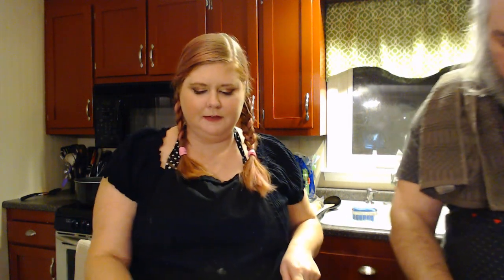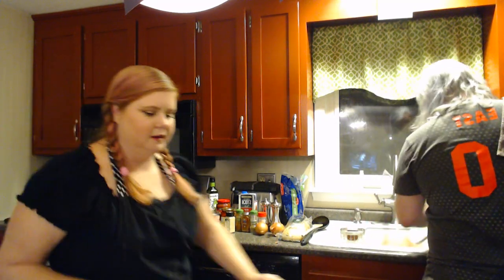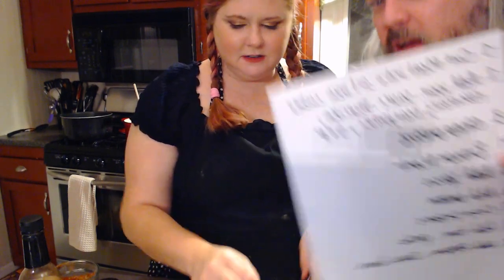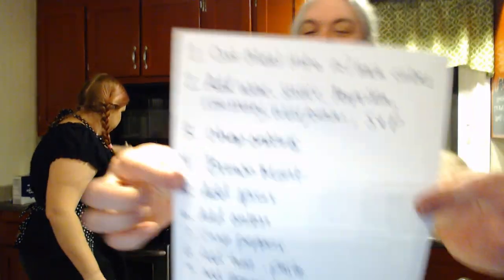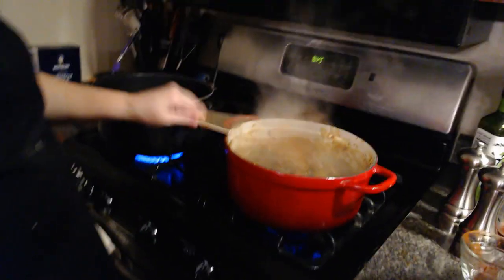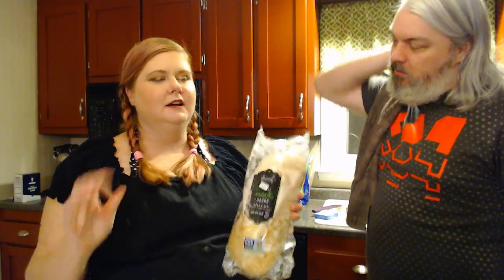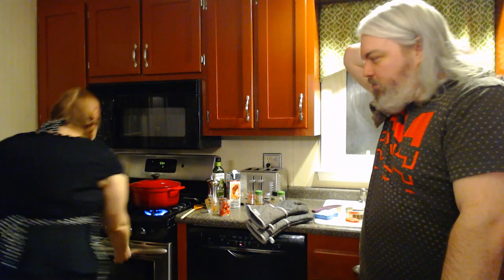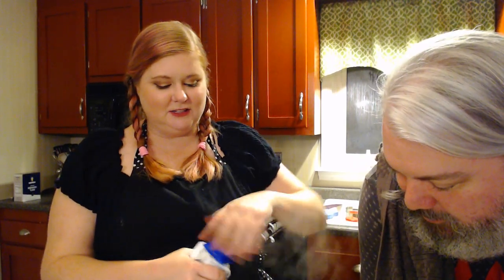Prima and Sly make goulash for Community Challenge night!!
Watch Slyroach and I cook some goulash!